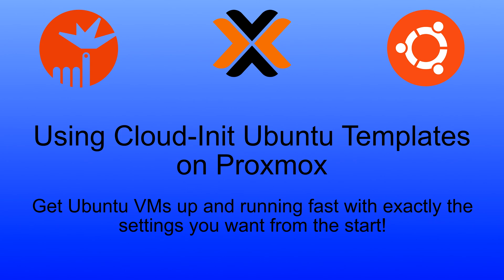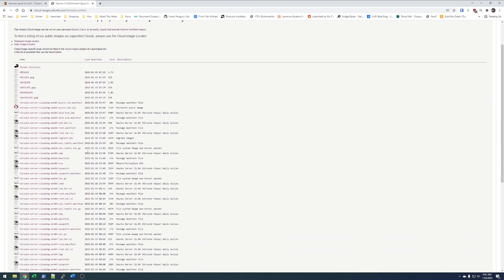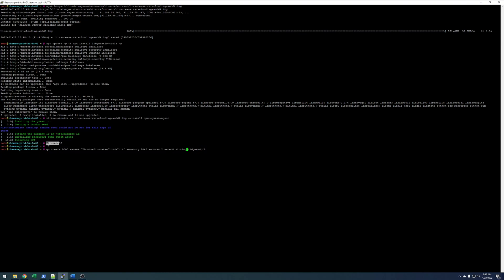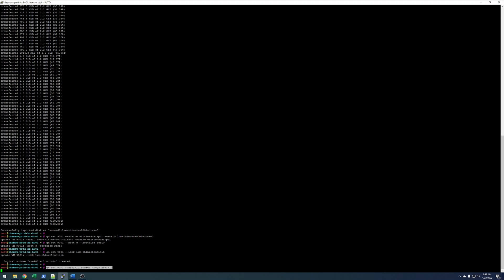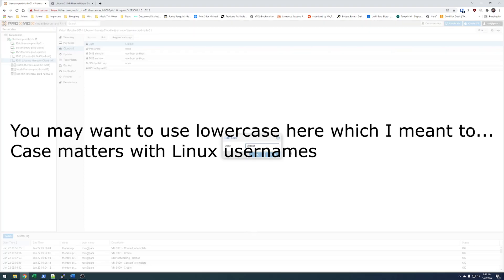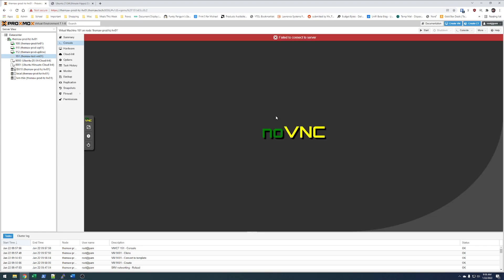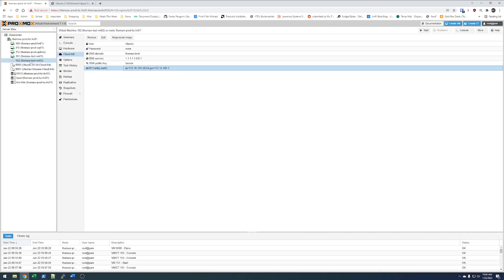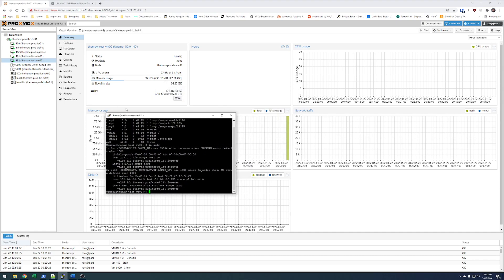How to Create an Ubuntu Cloud Template on Proxmox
Hey guys, I've seen a few comments with issues seeing the commands, sorry about that. It looked better when I was editing. I'll see about releasing a V2 for this with better sizing for the commands, but in the meantime here's a blog post with copyable commands!

Using cloud-init images from your favorite distro is a great way to have up-to-date Linux servers you can deploy quickly!

Accompanying blog post for this topic coming soon!